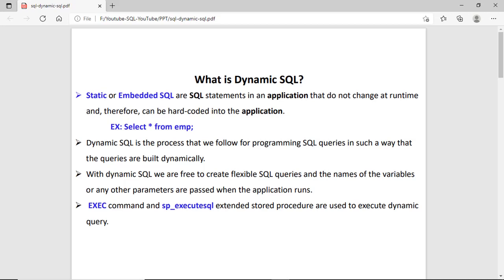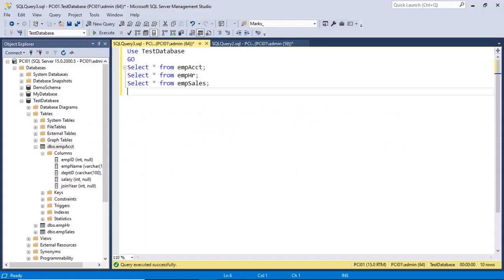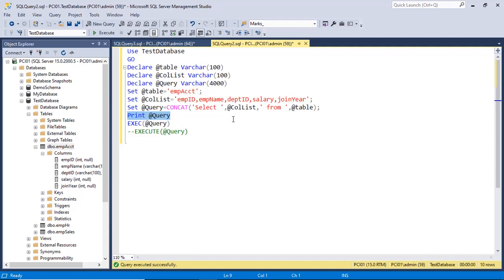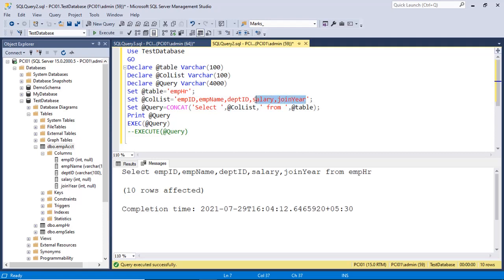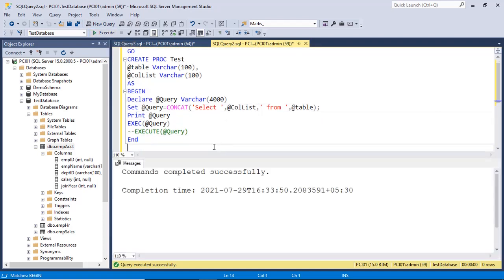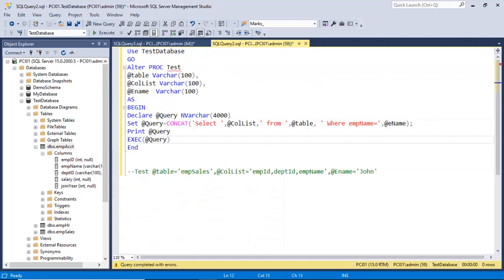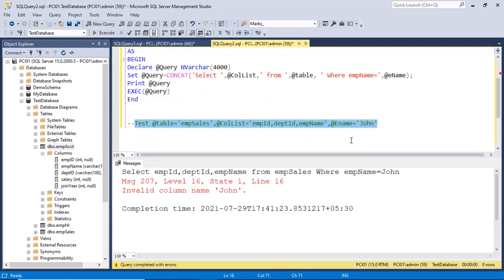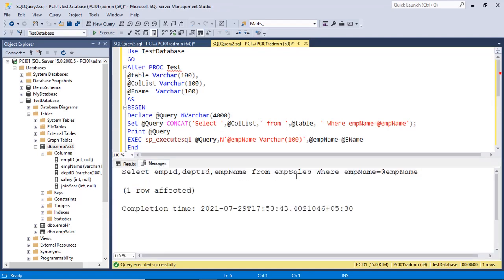Dynamic Sql in SQL Server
In this video will discuss about dynamic sql in sql server also about static and embeded sql query.